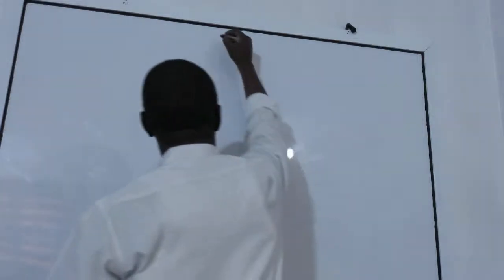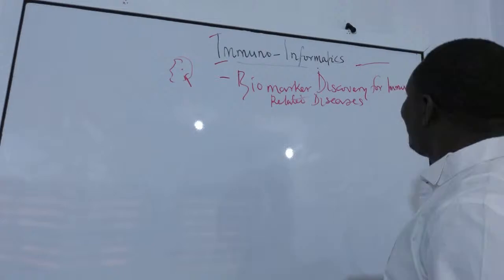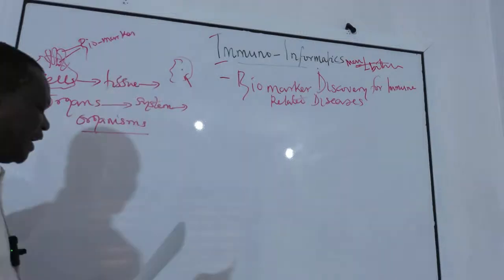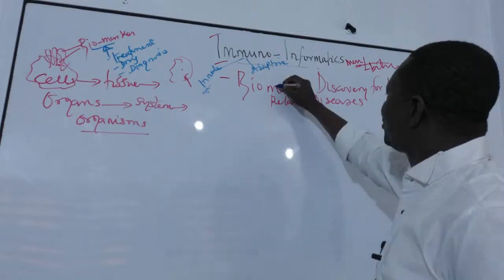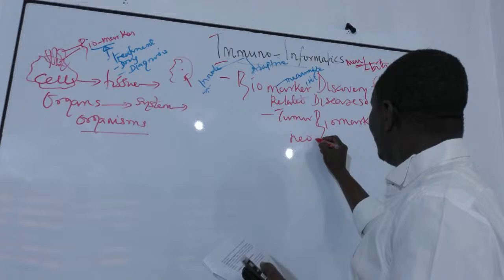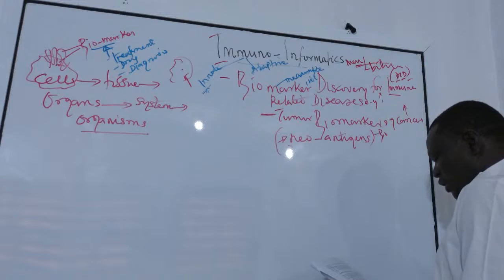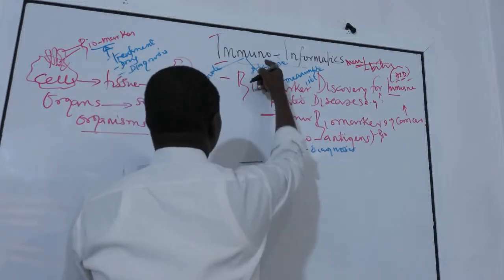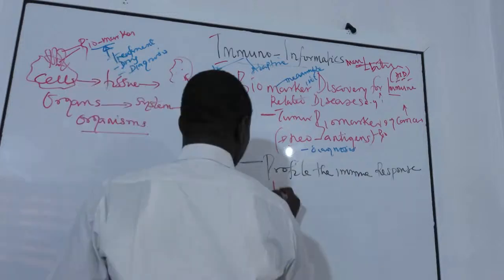Lecture 030:Bio-Informatics: Immuno-Informatics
Welcome to Lecture 030 of our Bio-Informatics series! In this session, we dive into the exciting field of Immuno-Informatics, where bioinformatics tools and techniques are applied to study the immune system. We’ll explore how computational methods help analyze immune responses, predict immune-related diseases, and develop vaccine strategies.

Whether you're a student, researcher, or enthusiast in the field of bioinformatics, this lecture provides valuable insights into how bioinformatics intersects with immunology to advance scientific discovery.